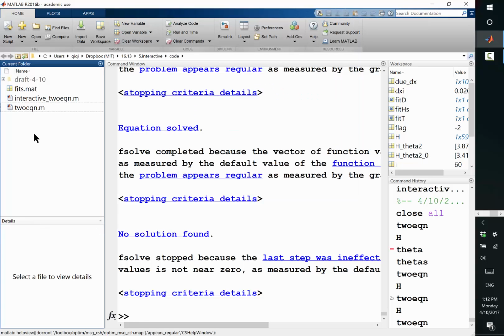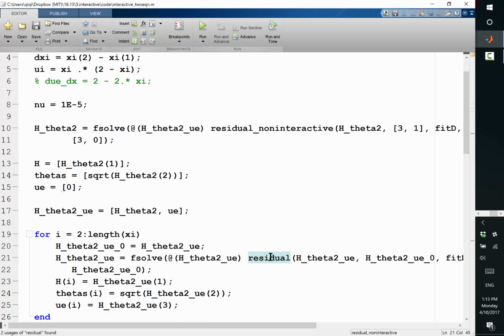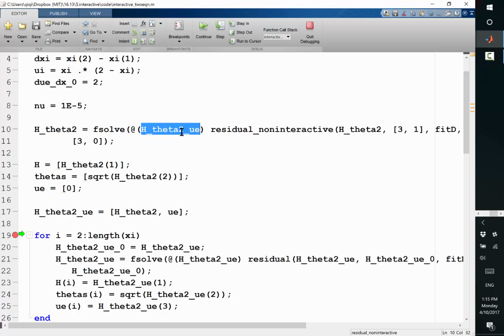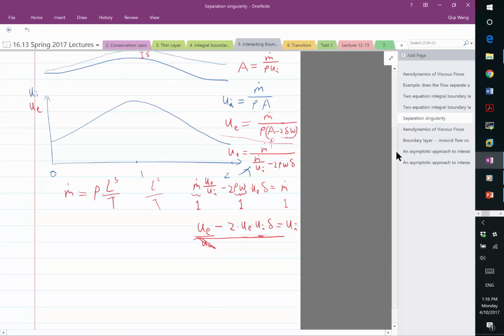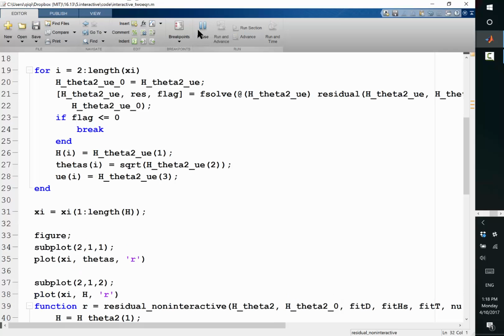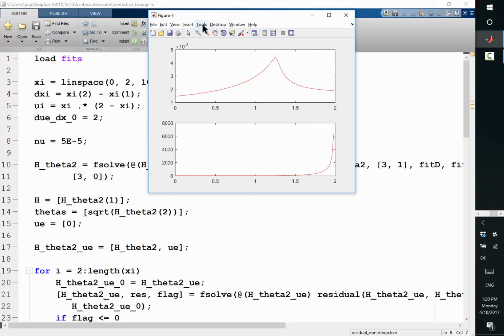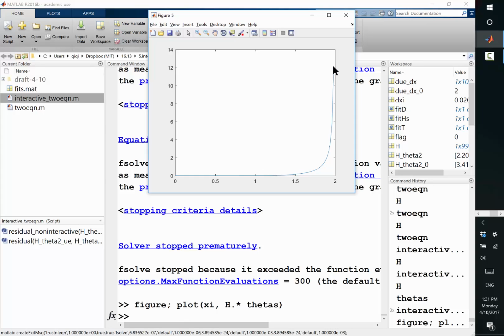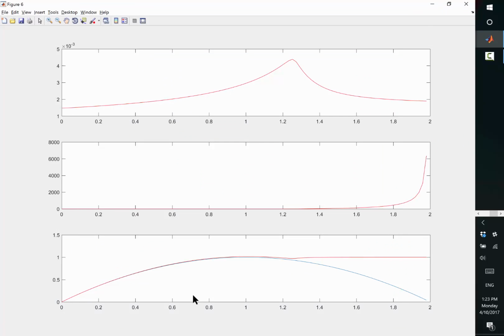Numerical solution of the interactive two equation IBL method